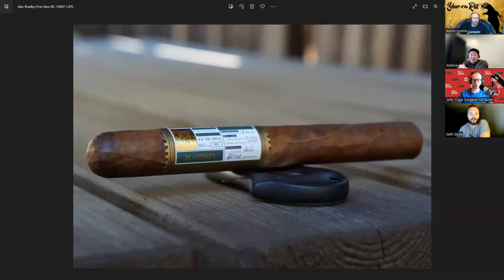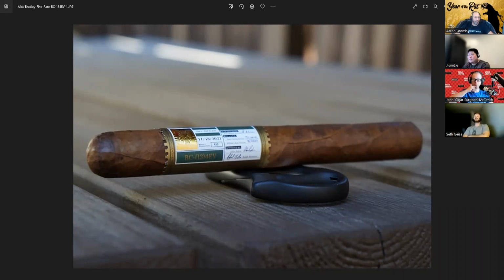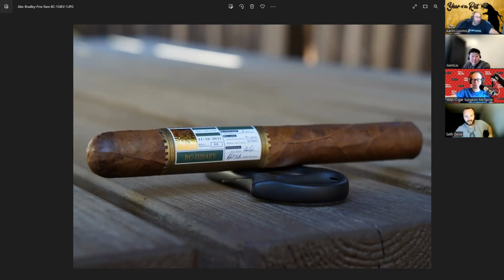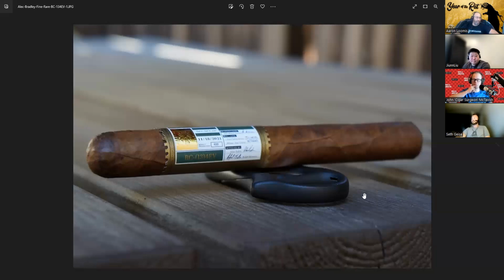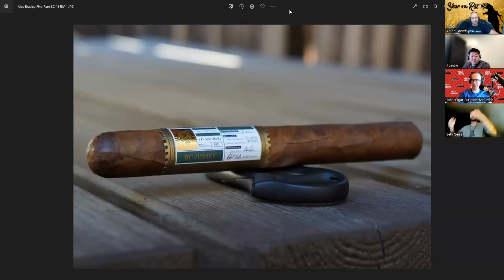Team Review Recap: Alec Bradley Fine & Rare BC-(13)4EV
Jiunn, Seth, John and Aaron discuss their review experience with the Alec Bradley Fine & Rare BC-(13)4EV